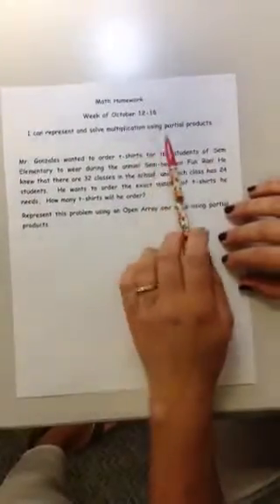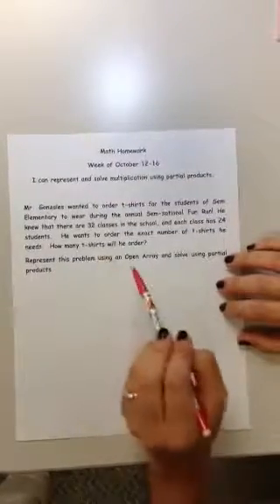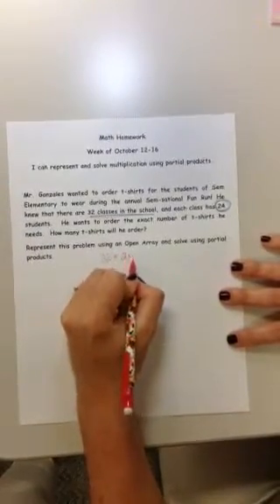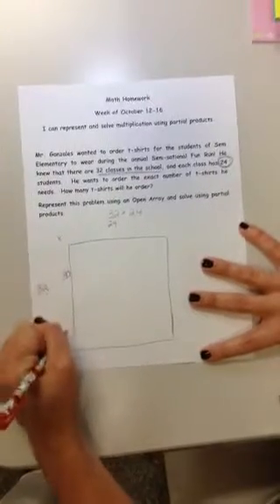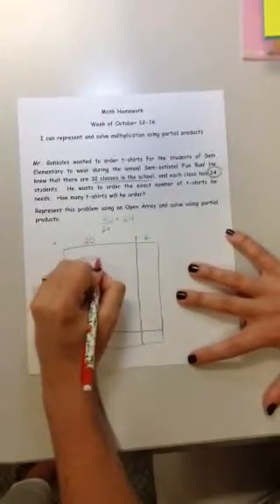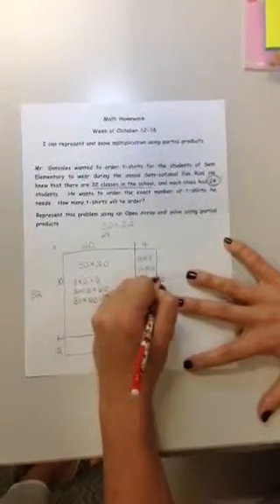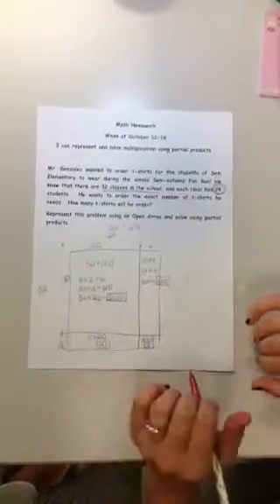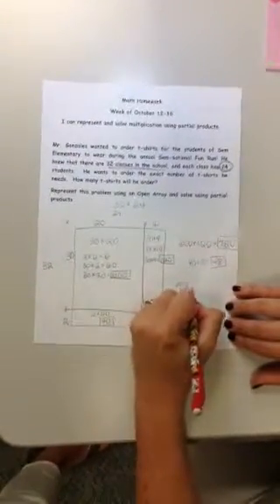Math homework October 10th